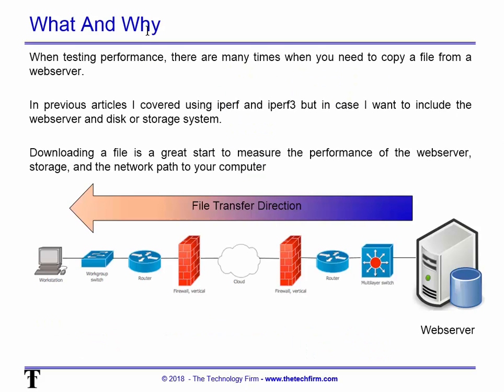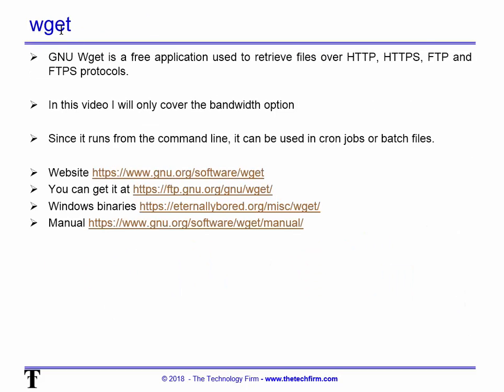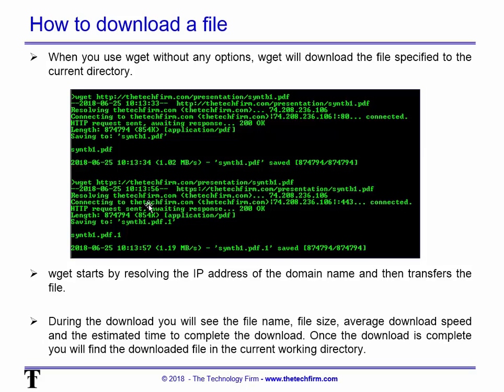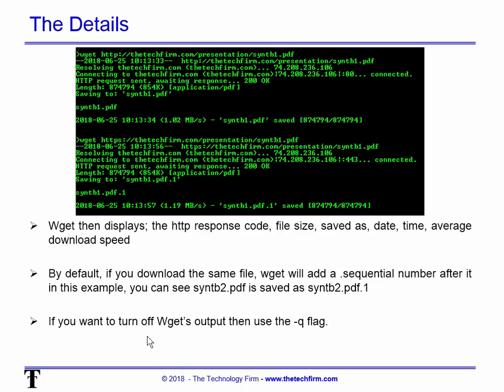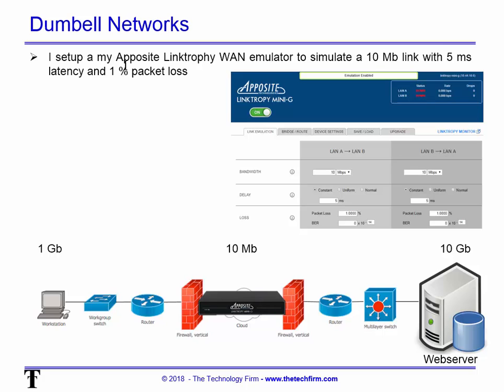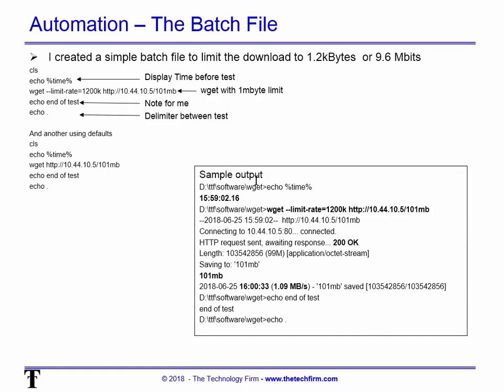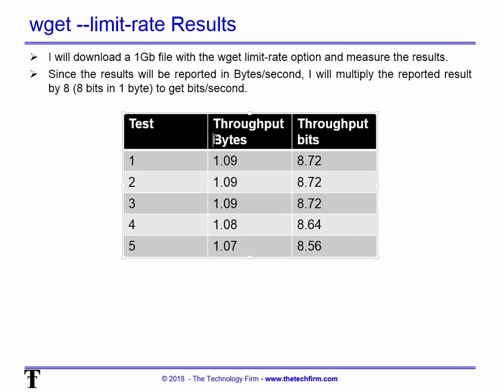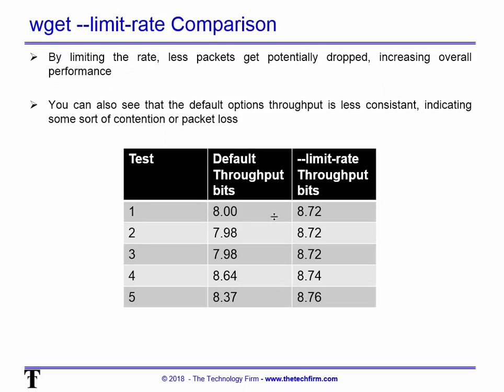wget Bandwidth Testing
Bandwidth Testing With wget
When it comes to performance testing there is no shortage of tools and techniques. To make it a bit easier, I suggest you determine the goal and reason for your testing.
For example if you wanted throughout and packet loss over a wireless network to illustrate radio signal, iperf or iperf3 is the way to go since it runs in memory.
But if you wanted to measure the true performance of a webserver you would want to include the latency introduced by its storage system and load. In this example, you want to download a file from the server.  Here is where a tool like wget comes in.
Wget is a free command line tool used to retrieve files over HTTP, HTTPS, FTP and FTPS protocols.
In this video I show you how to get up and running with wget and how the –limit-rate option works. I also explain how a simple batch file can be used to automate the testing.